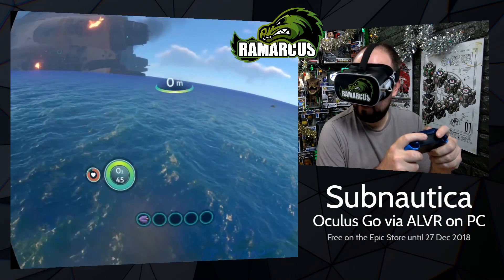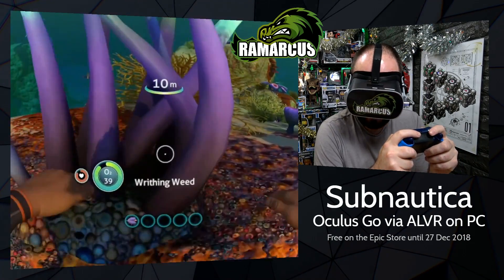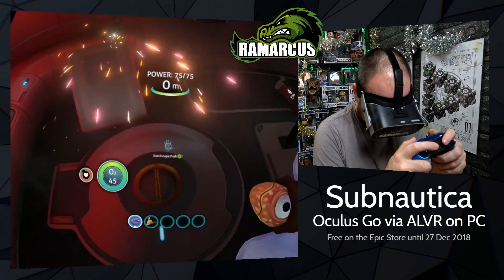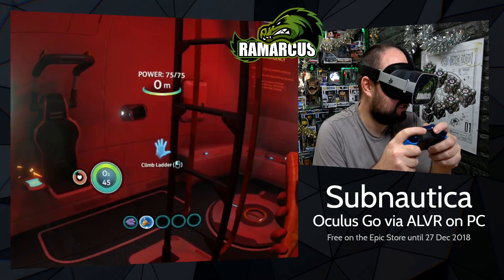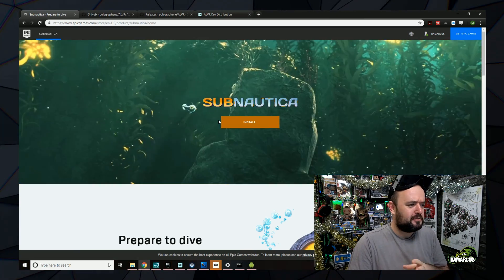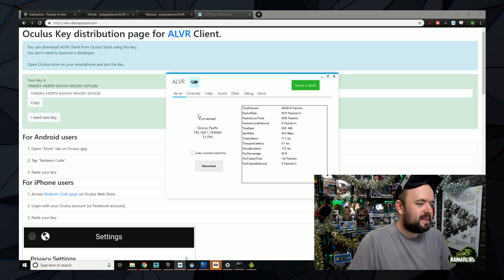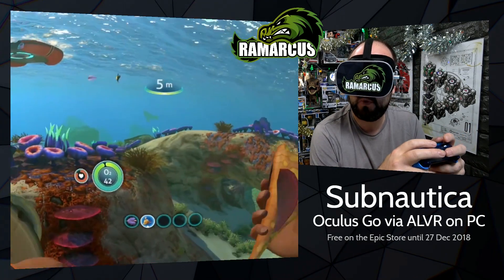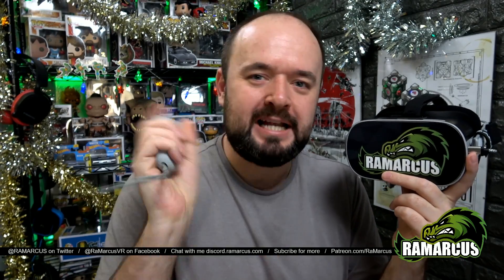Oculus Go // Play Subnautica for FREE in VR with ALVR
Use a program on your PC called ALVR to wirelessly connect your Oculus Go and play PC VR games. Subnautica is currently free on the Epic Games Store, so grab it now and give it a go.

Epic Games Store to grab Subnautica for free before 27 December 2018

Let me know if you have any questions and I'll help where I can!